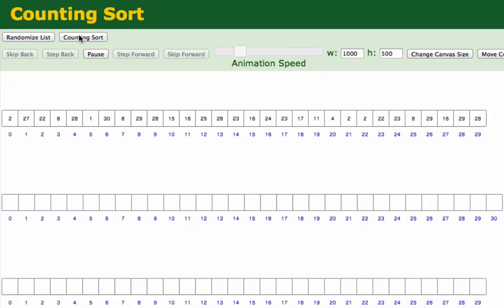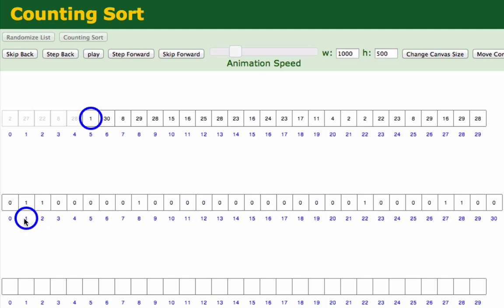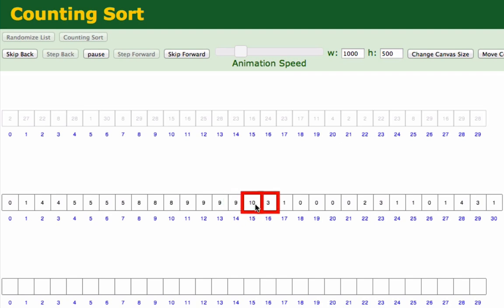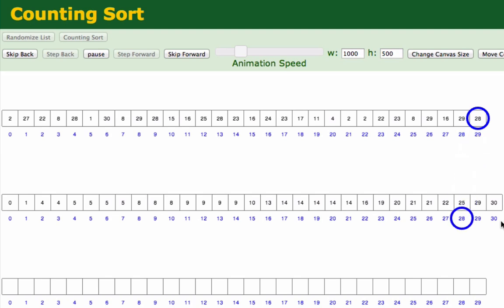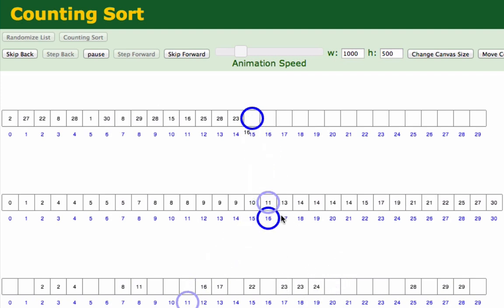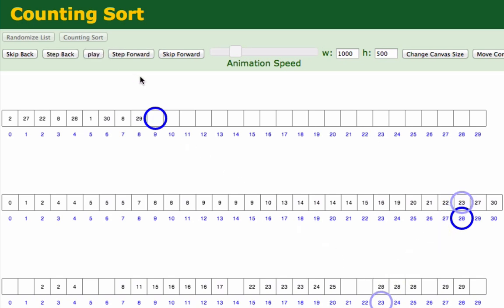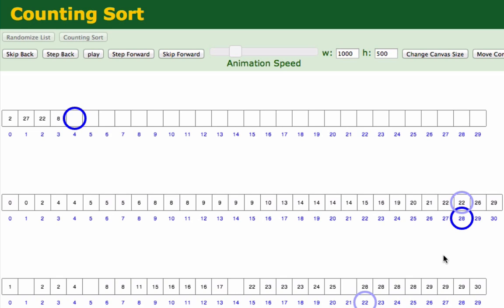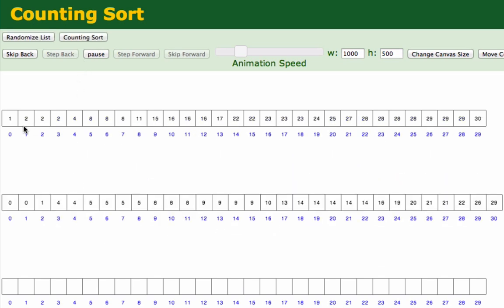Counting Sort Algorithm Tutorial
This video walks through a visualization for the counting sort algorithm. Counting sort is a unique algorithm that is not typically used by itself to sort data, instead it is usually utilized as a subroutine for algorithms such as Radix sort. This algorithm is not the most intuitive for many students, so it may be helpful to watch the visualization several times until you understand how the values get sorted.